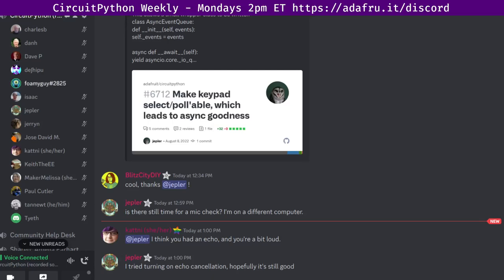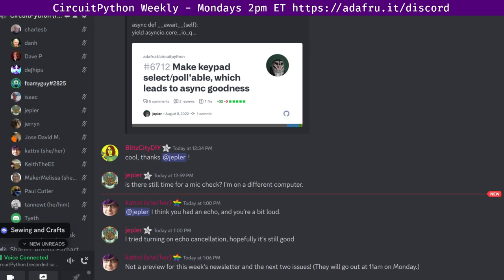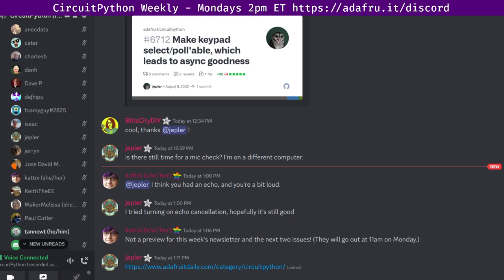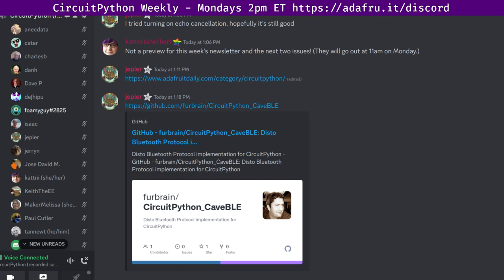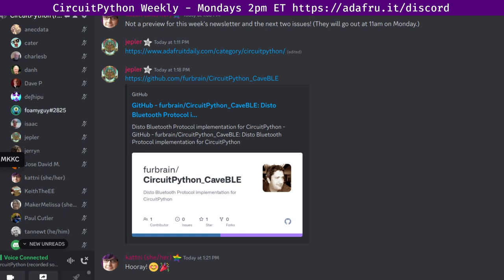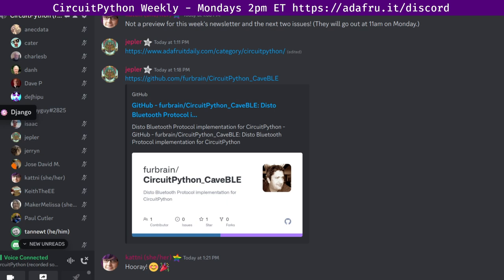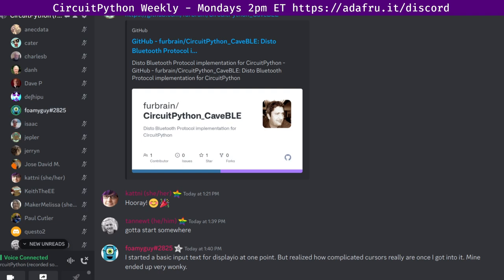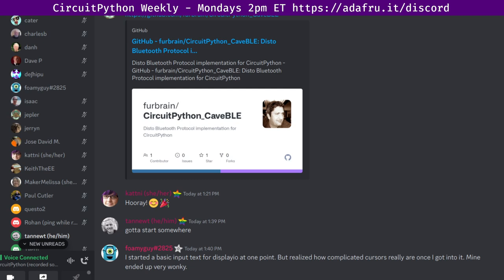CircuitPython Weekly Meeting for July 10, 2023 @circuitpython